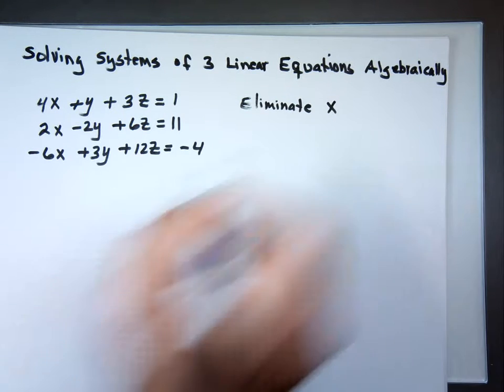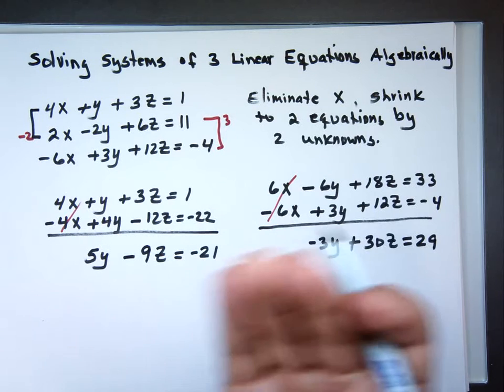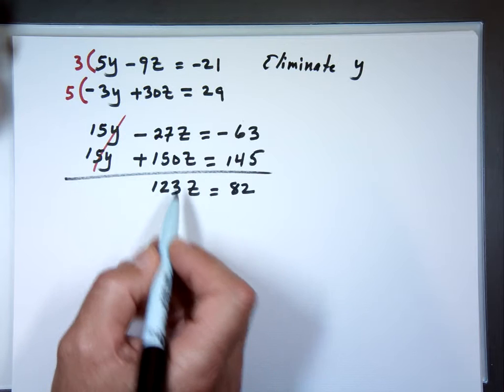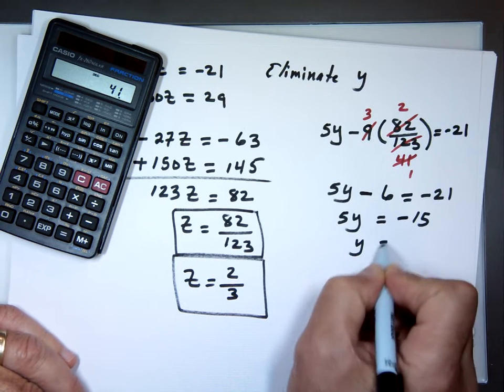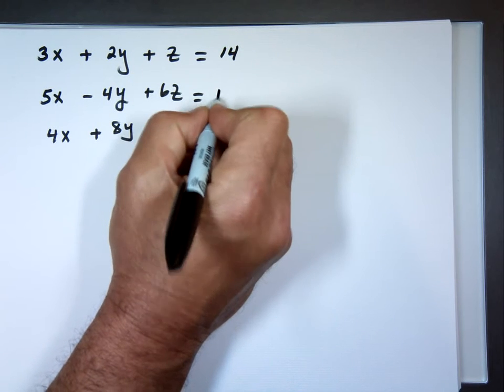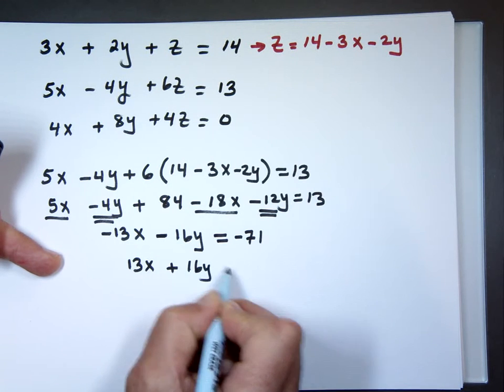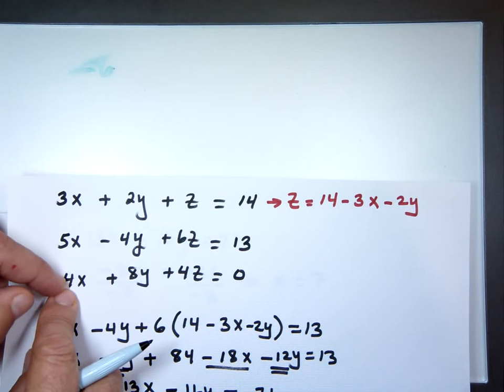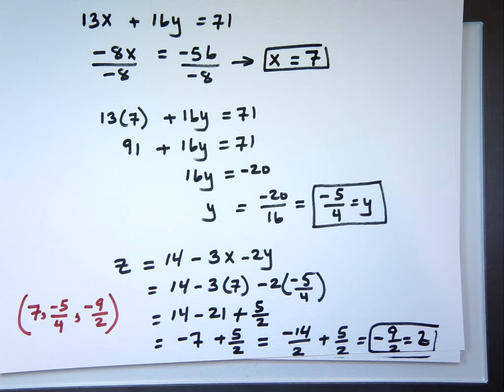Solving System of Three Linear Equations Algebraically